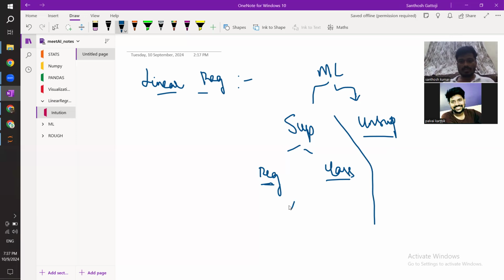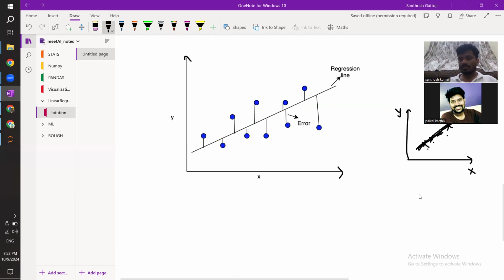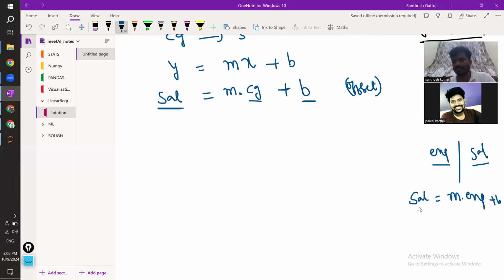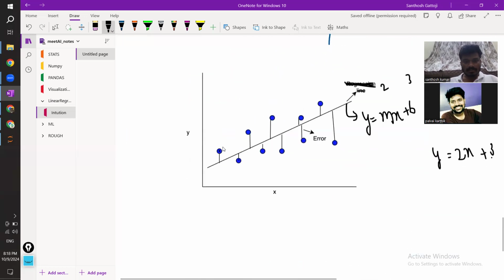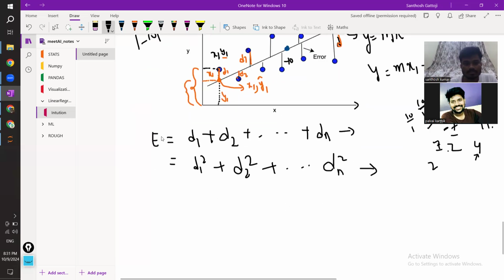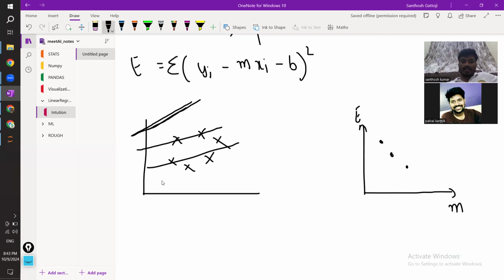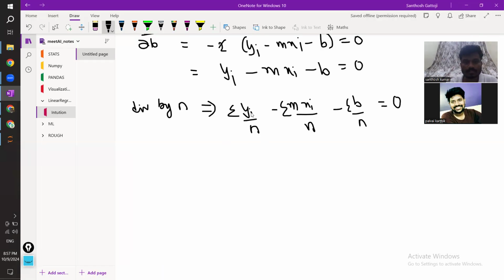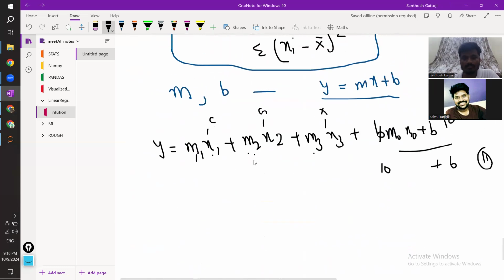meetAI_ML17_Linear Regression 1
1. Basic Intuition
2. OLS method